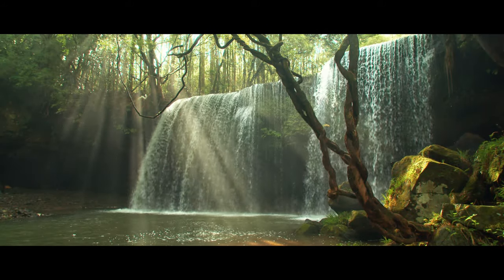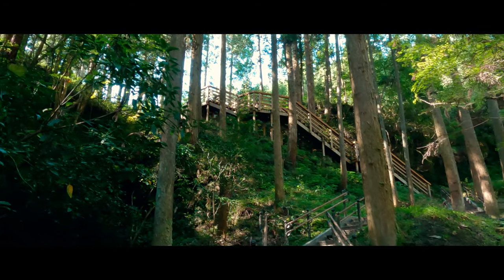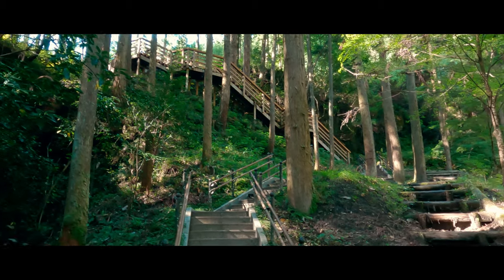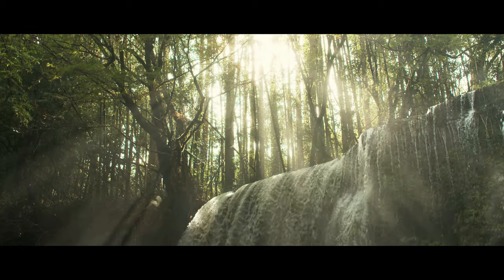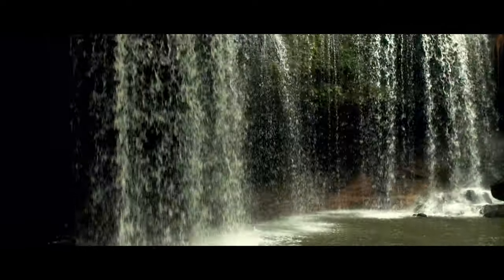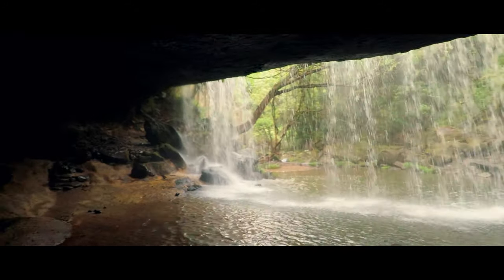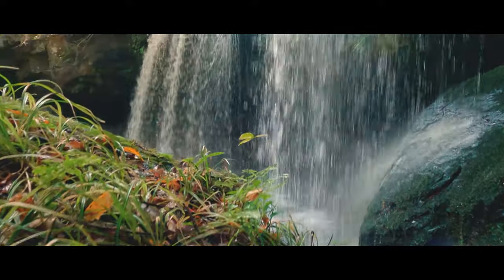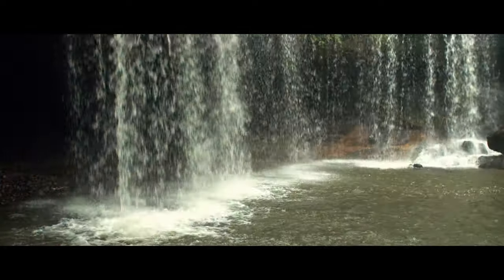Japan's most beautiful waterfalls : Nabegataki, Kumamoto Japan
Nabegataki in Kumamoto prefecture Japan is a breathtaking waterfall.

Despite the waterfall being small in scale with a drop of about 9-10 meters, and a width of 20 meters, it is still one of Japan’s most beautiful waterfalls…one of the reasons it is so beautiful is it’s curtain like water which you can view from the cave behind known as the “Urami-no-taki”.

Unlike many other waterfall parks in Japan, the friendly locals are also dog friendly. There is a nice rest area, a store with local produce and toilets on site.

Once you enter the park, there is a short walk along a paved pathway that leads to a wooden staircase, after a short decent to the forest floor there is about a 50-100m trail to the waterfall. it can get a little muddy so keep that in mind when choosing your footwear.

the early morning light is truly the best time to view the waterfall, as the suns rays backlight the mist and create a mystical feeling.

As we said before, what makes Nabegataki so special isn’t just the front view, it’s the cave behind. said to have formed from a volcanic eruption about 90,000years ago. The same eruption that formed the Aso caldera the largest active volcano in Japan. Nabegataki was once a river, however the lava flows from the eruptions traveled down the valley coming to a halt where the falls are now. once the lava solidified the river water, now flowing over the rock began to erode the soft soil of the riverbed below which over time formed the cave we see today.

Nabegataki is a great waterfall to visit, the access is easy, the falls are spectacular and unique and it is a great addition to any tour of Kyushu.